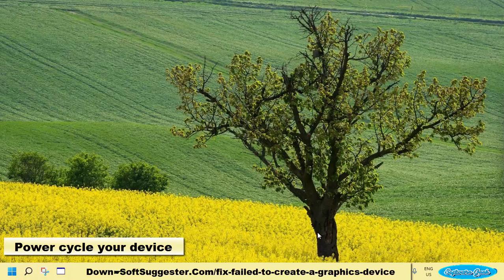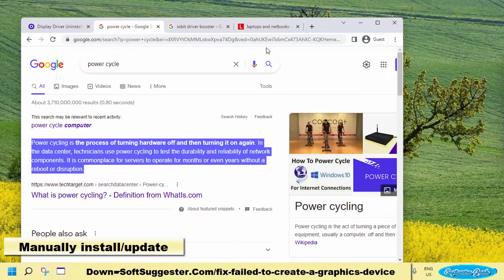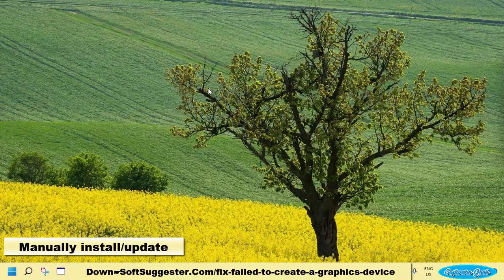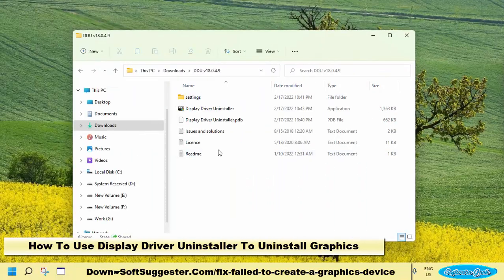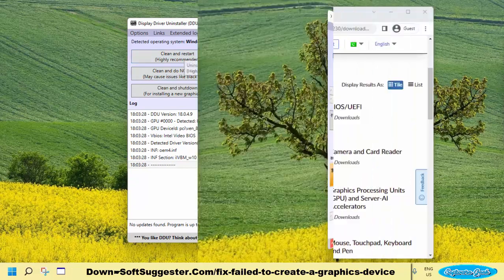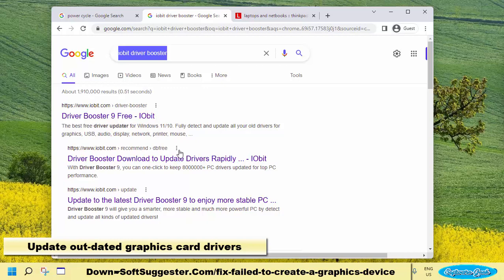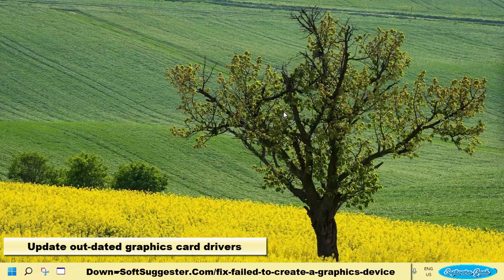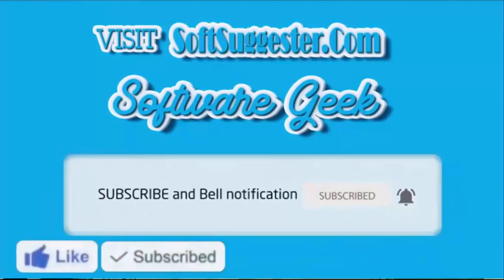How To Fix Failed To Create Graphics Device Error On Windows 11/10/8/7 To Play Your Favorite Games?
Today's guide will assist you: How to fix failed to create graphics device?
The tutorial is being conducted on a Windows 11 laptop. You can fix this error in Windows 10, Windows 8 and Windows 7 by using the following solutions.
Graphics drivers are responsible for this error. Consequently, you cannot play games with this error. We provide six possible solutions for this problem